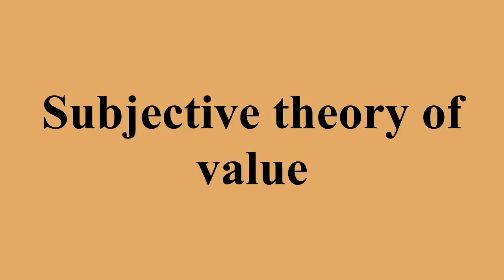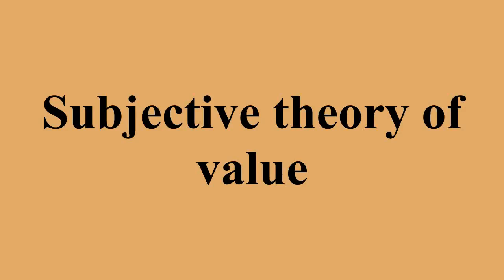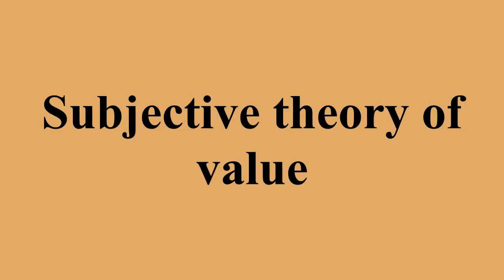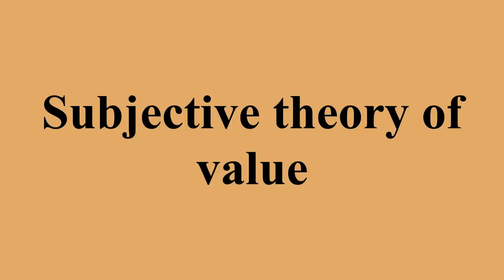Subjective theory of value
Ad-free videos.

The subjective theory of value is a theory of value which advances the idea that the value of a good is not determined by any inherent property of the good, nor by the amount of labor necessary to produce the good, but instead value is determined by the importance an acting individual places on a good for the achievement of his desired ends.While the modern version of this theory was created independently and nearly simultaneously by William Stanley Jevons, Léon Walras, and Carl Menger in the late 19th century it had in fact been advanced in the Middle Ages and Renaissance but did not gain widespread acceptance at that time.